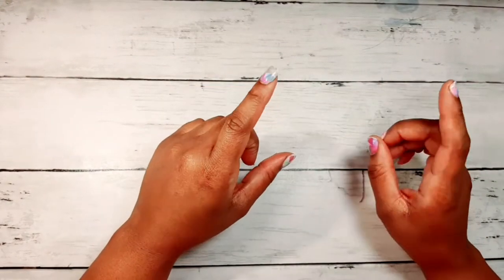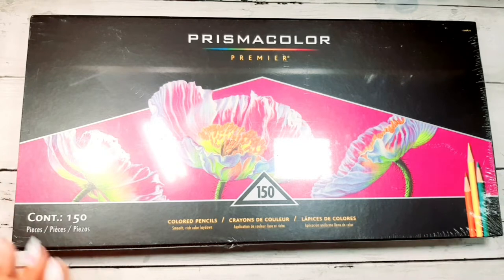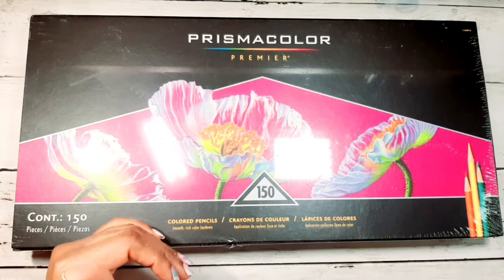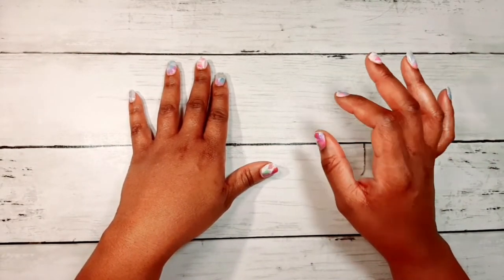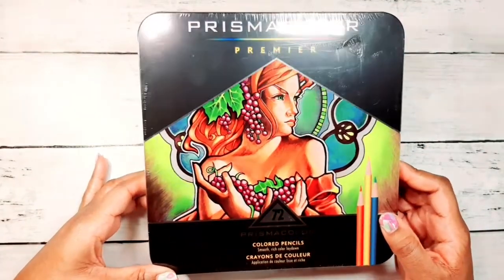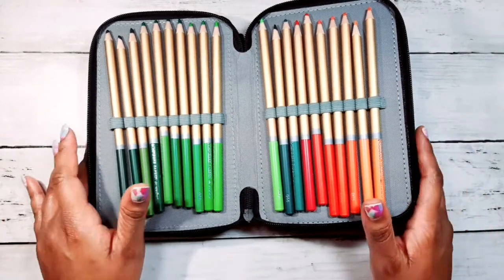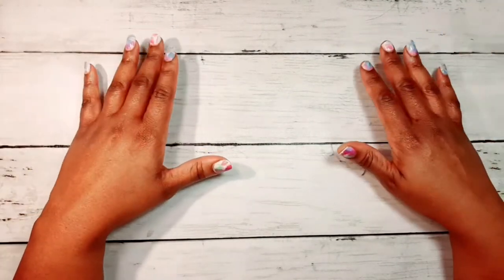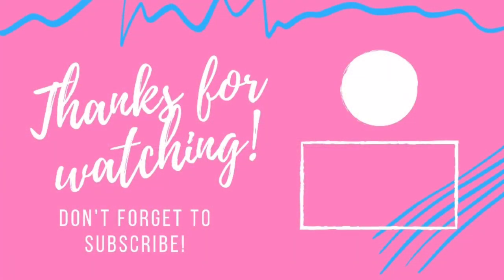Best Mid-Price Range Pencils for Beginners & Experienced Colorists | They'll Improve Your Coloring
Best Mid-Price Range Pencils of the Year. For beginners or experienced Colorists wanting to try something new Without breaking the Bank.

Prisma premier 150 pencils
Schpirerr Farben Pencils 96 set
Castle Art pencils 120 set
Arteza 120 set
Favorite Pencil case 180

                       💖 Channel Support 💖
If you would like to contribute to the channel, here are my Donation Links. Any Little Bit Helps The Channel with purchases of new art supplies and coloring books as they become available to share with you and to film reviews and tutorials on a regular basis. Your Support makes it possible for me to continue to improve the channel and provide you with Valuable and Entertaining Content. Thank you So much for your Support 😘

Facebook Groups-
Dollardiva99 Coloring World-